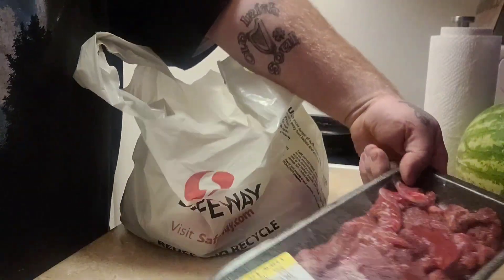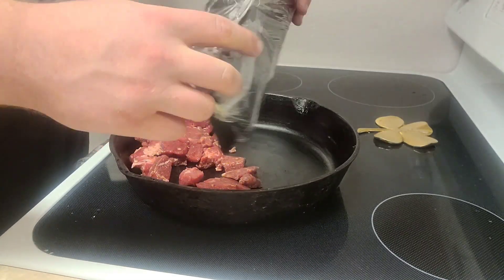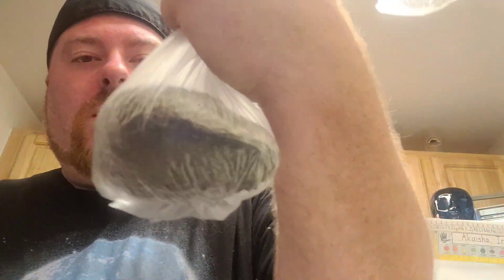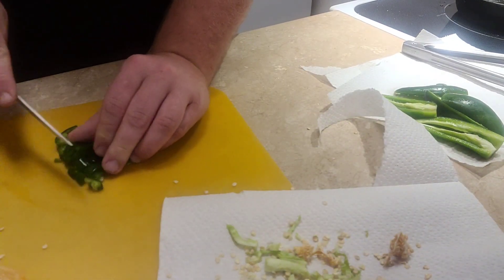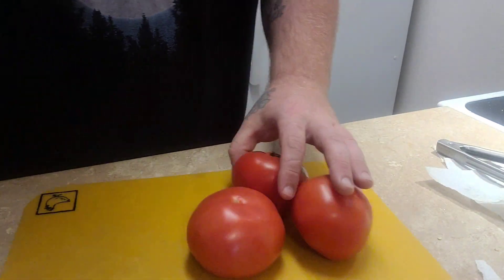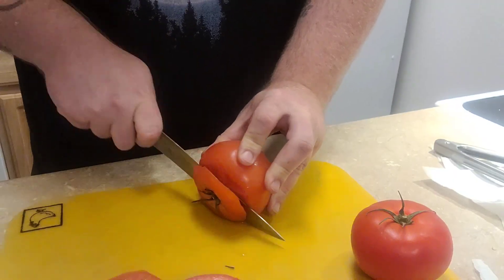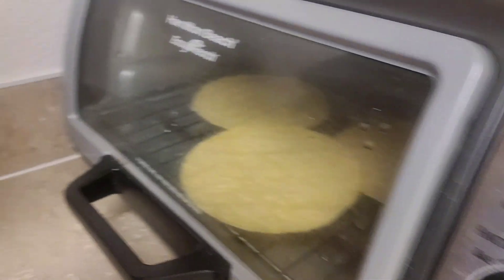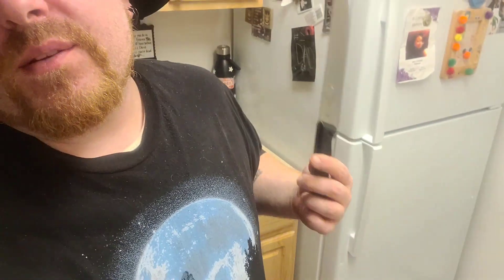Hardly cookin Episode #4 Tostadas 🥑🍅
🌮🎉 Get ready for a fiesta of flavors in the latest episode #4 of 'Hardly Cookin' with Hardluck! Today, we're diving into the world of Tostadas! 🥑🍅

Watch as I layer crispy tortillas with a symphony of toppings, creating a mouthwatering medley of textures and tastes. From zesty salsas to creamy avocados, every bite is a celebration of Mexican-inspired delight.